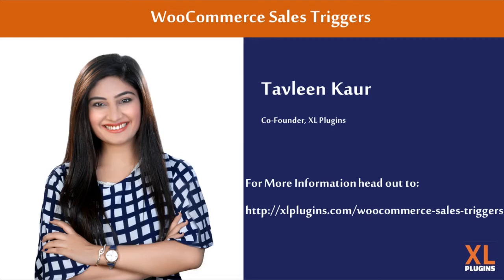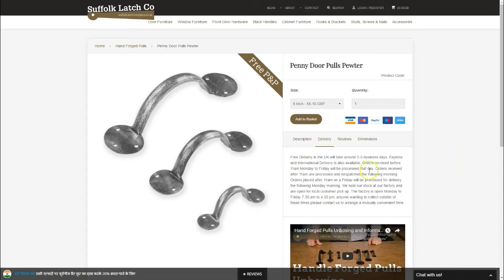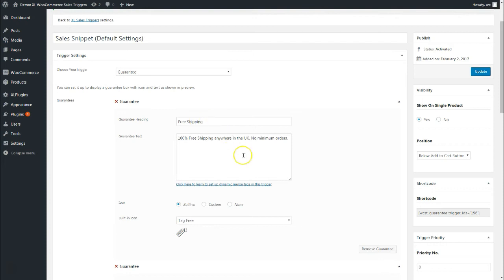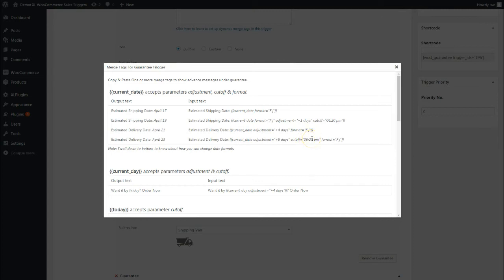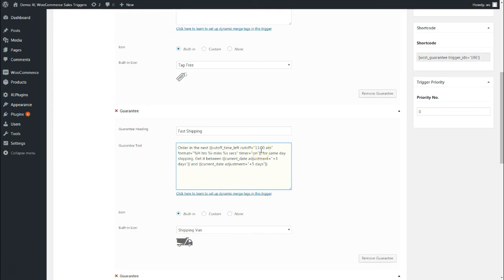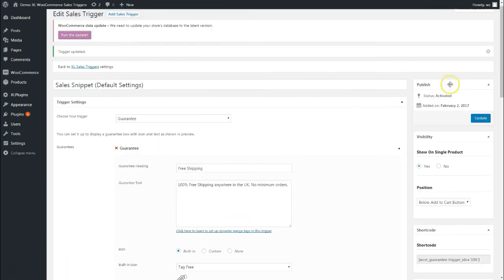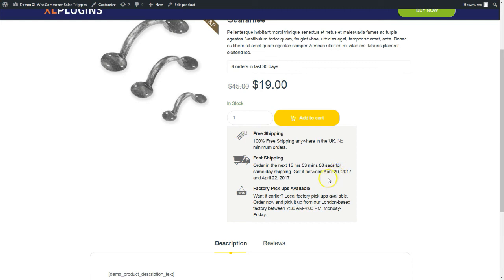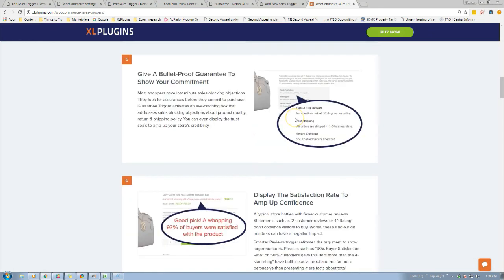Woocommerce Estimated Delivery Date: Best Practices of the Industry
In this video I will show you a makeover of WooCommerce product detail page. They've written estimated shipment and delivery details in a confusing manner. A shopper will not be able to make sense of the information. It's a block of text.

I will show you how by using dynamic merge tags, you can specify the estimated dates and also use a ticking countdown timer (Amazon style) encouraging people to order before the cut off time.

All this and more in the very interesting video.